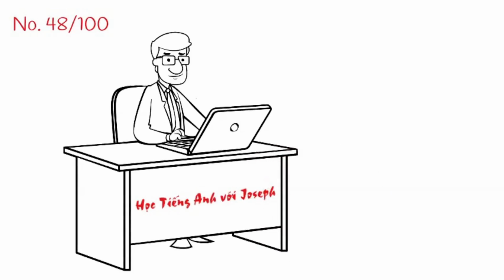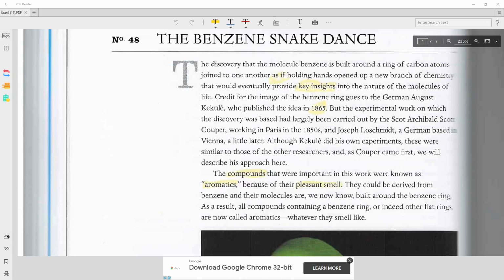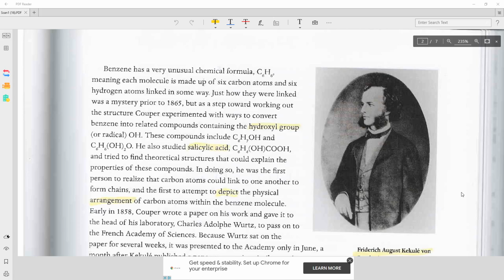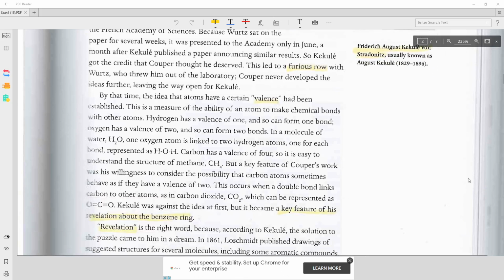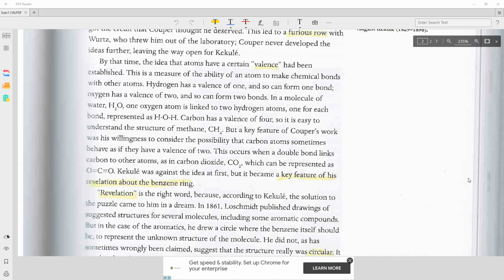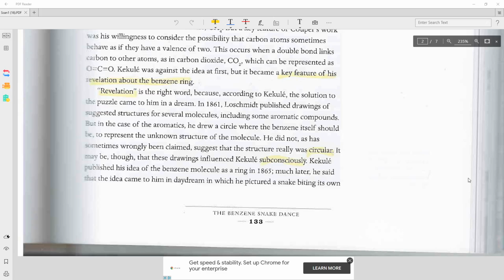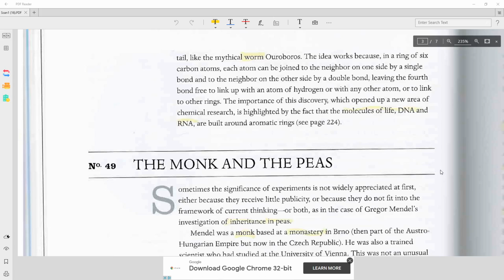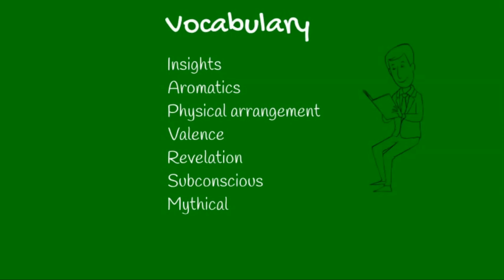Học Tiếng Anh với Joseph - TCITB vNo. 48/100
The Benzene ring and the "Aromatics"